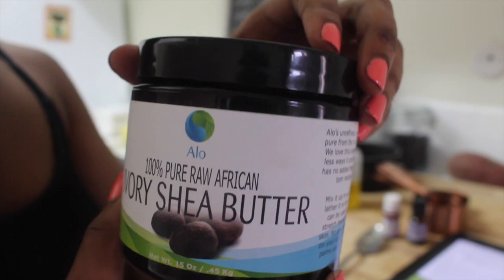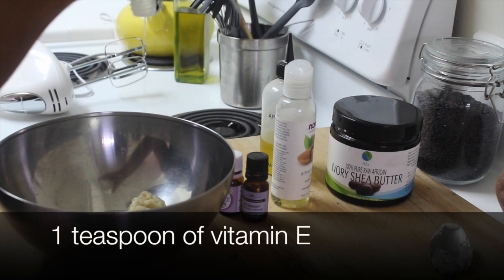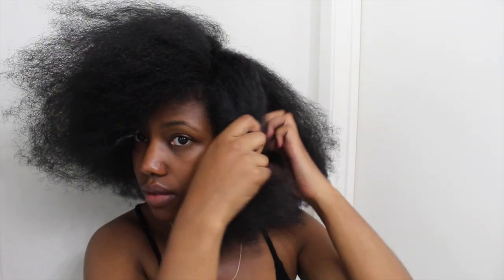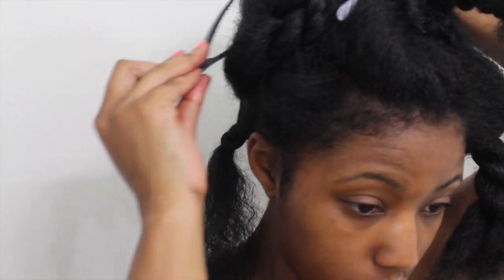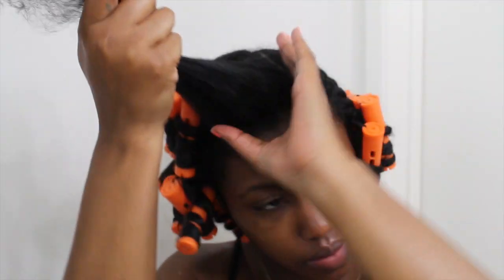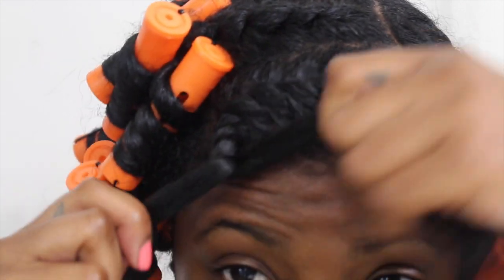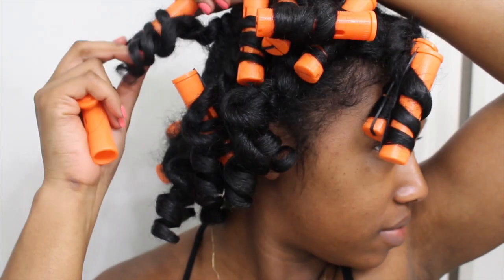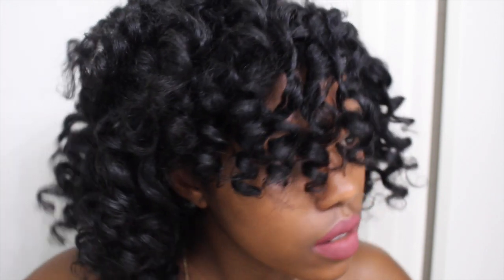Shea butter perm rod set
This a perm rod set with ALL NATURAL products. I'm showing you guys how I make shea butter and use it to style my natural hair into a perm rod set. If you're struggling with how to master the perm rod set, I break it down step by step and show you how to find another way to do it. I also show you how to whip up some shea butter which is the main ingredient!

Link to Shea Butter

Perm Rods: